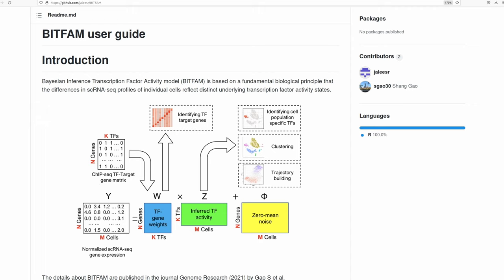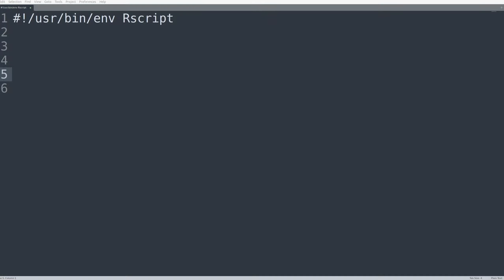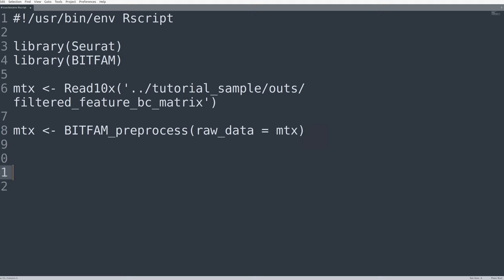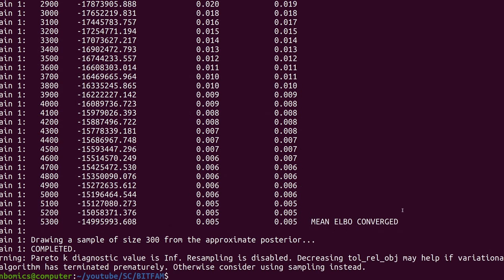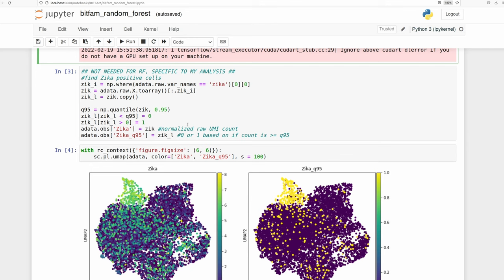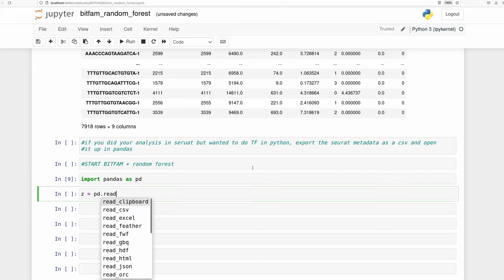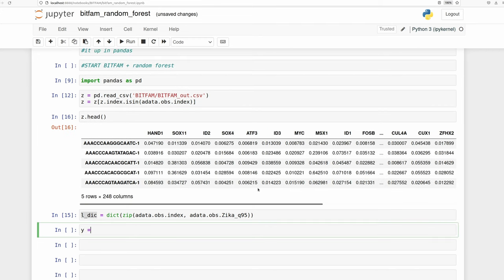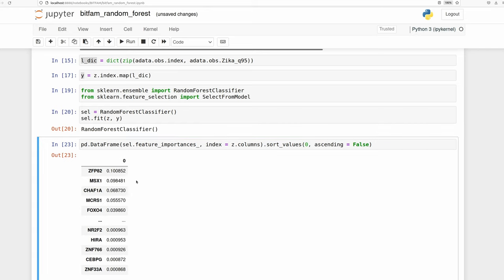Transcription factor regulatory activity in single cell transcriptomics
Take your single cell analysis up a level by examining transcription factor (TF) activity.

I infer transcription factor actives from single cells using BITFAM. I then use a machine learning random forest classifier to extract the most important TFs for the identity of a a selected subpopulation. It is very simple but requires the ability to run R and python.

BITFAM is an alternative and arguably better method to SCENIC regulatory network analysis. The authors make comparisons in their publication.